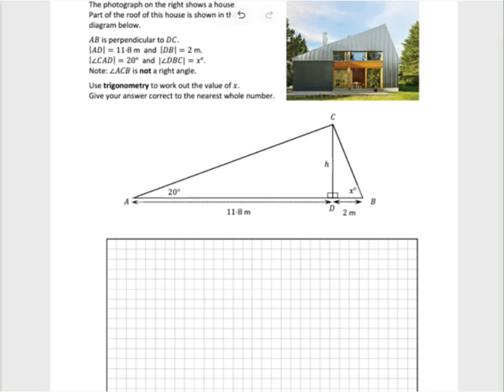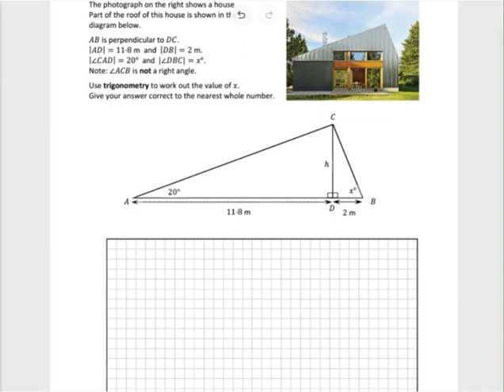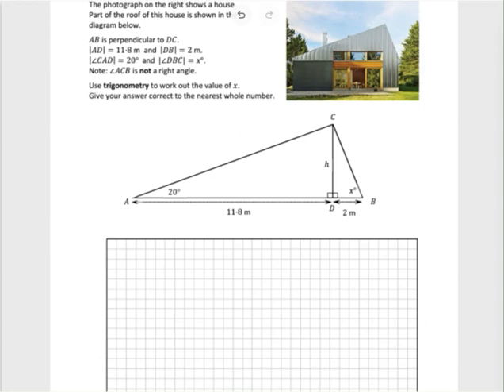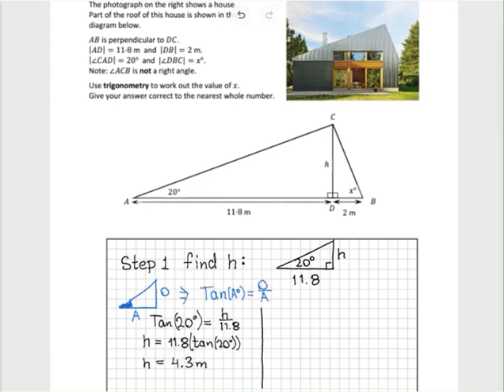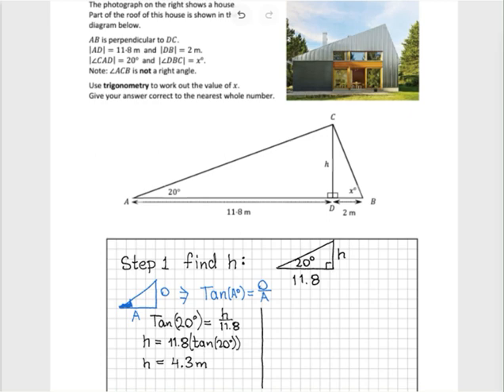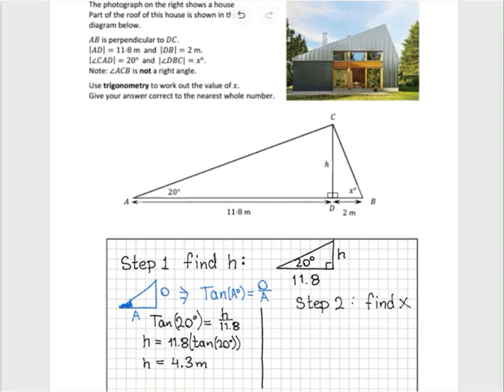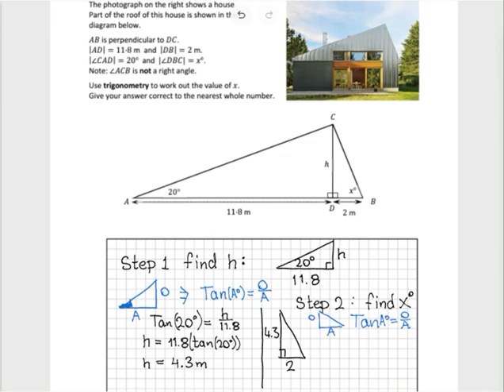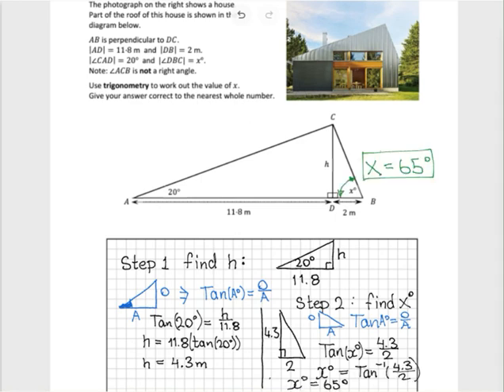2021 Junior Cycle Maths Sample Paper Question 13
Solution to exam question